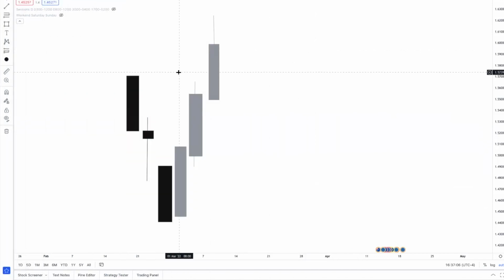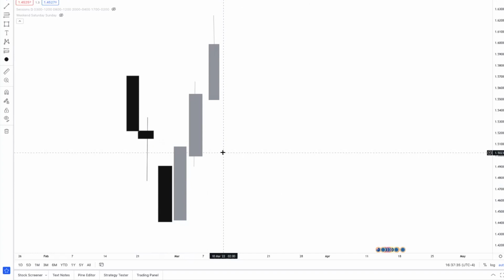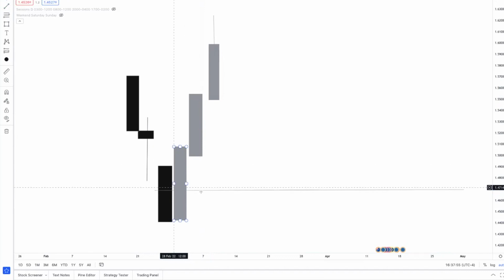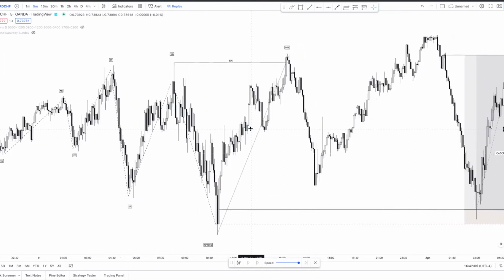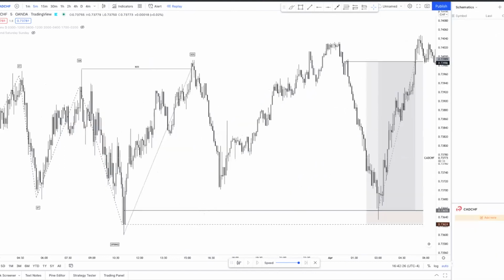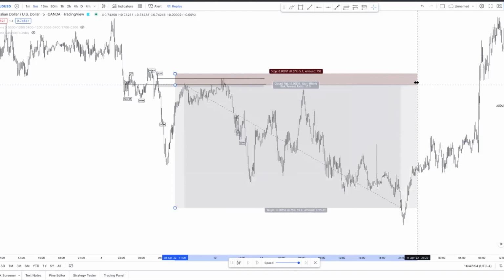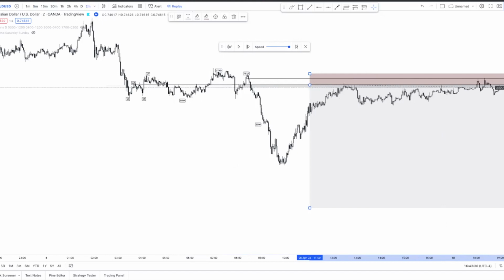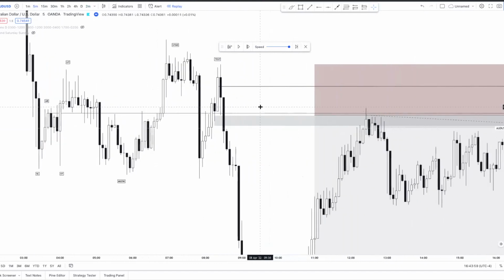ORDER BLOCKS or IMBALANCE using 10 pip STOP LOSS !🔥 Smart Money Academy